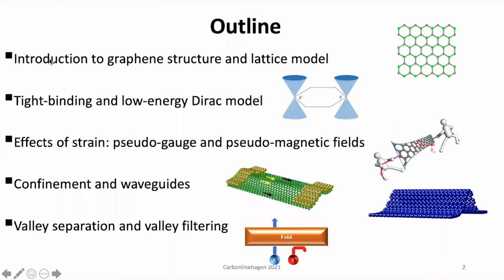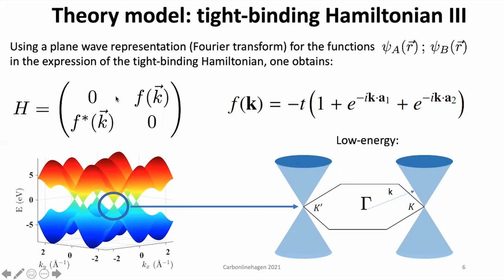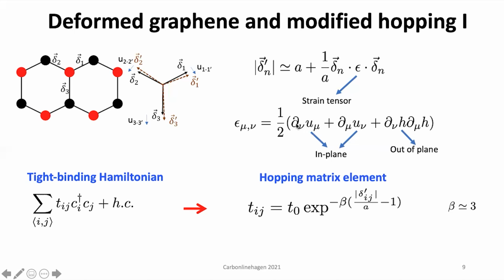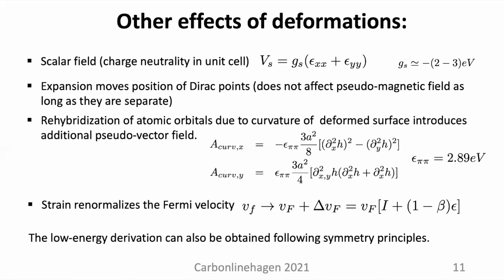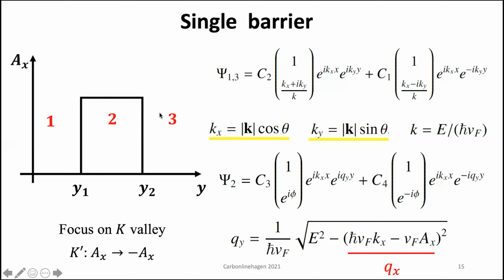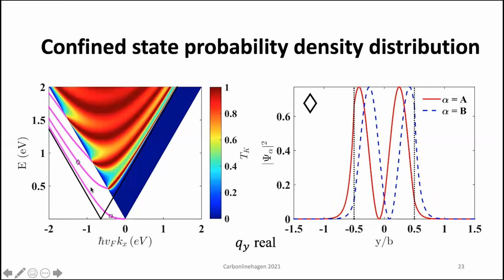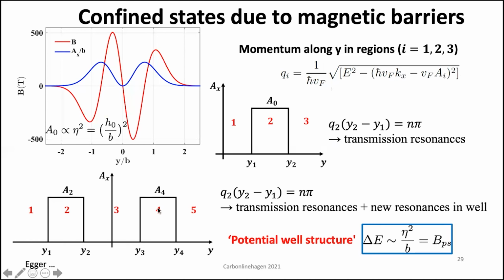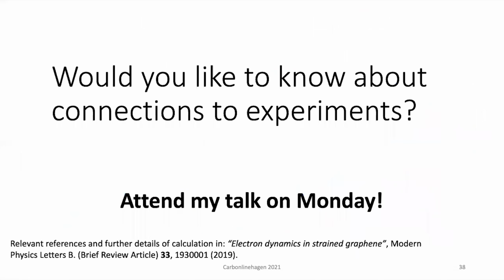Nancy Sandler: tutorial on Quantum Transport in Strained Graphene.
CARBONLINEHAGEN 2021 presents Nancy Sandler, Professor in theoretical condensed matter at Ohio University. The tutorial is in three parts: (00:00) (1) Review of tight-binding and Dirac models for pristine and strained graphene, (26:29) (2) Charge confinement and electron waveguides, (52:02) (3) Valley separation and filters. The tutorial is a prelude and warm-up to Sandlers keynote talk in Carbonlinehagen 2021, March 1, 15.00 CET but can of course be enjoyed independently.